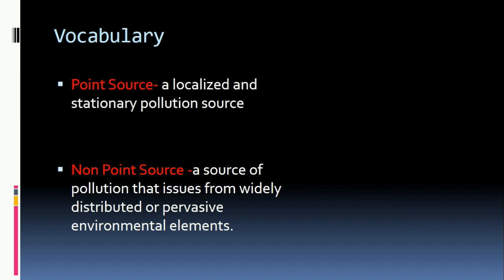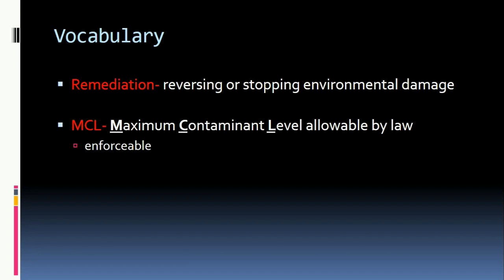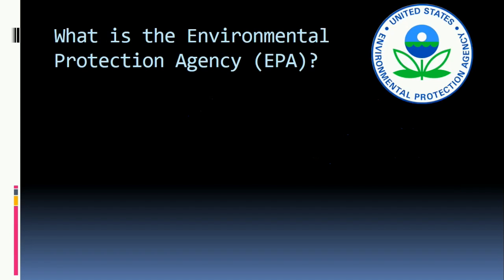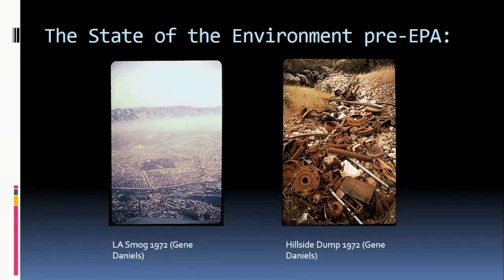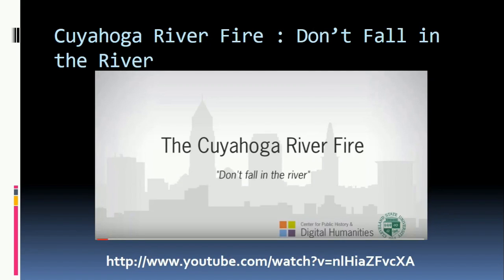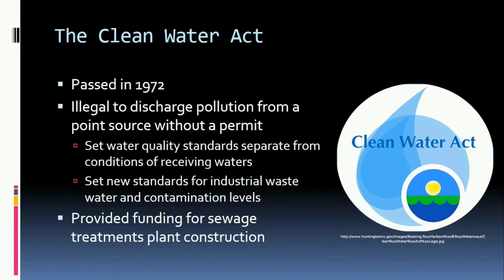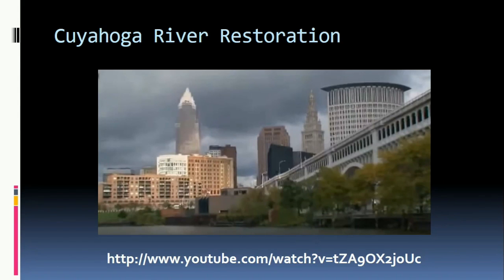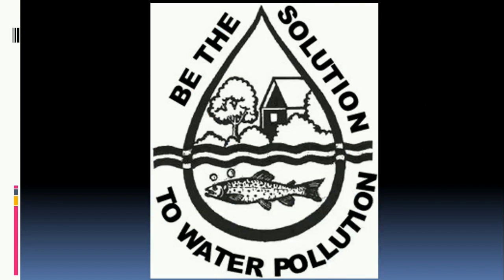The Clean Water Act: A Brief Introduction and History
Additional materials for this lesson can be found in our google drive folder . A direct link to the materials for this video can be found

Students will learn about the environmental and political climate that brought about the Clean Water Act, as well as come vocabulary commonly used when discussing water pollution.